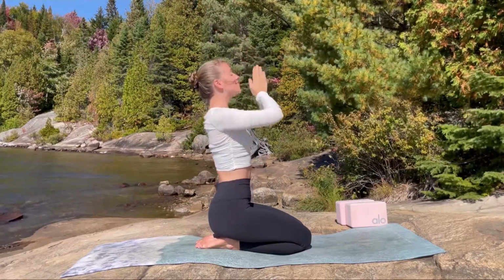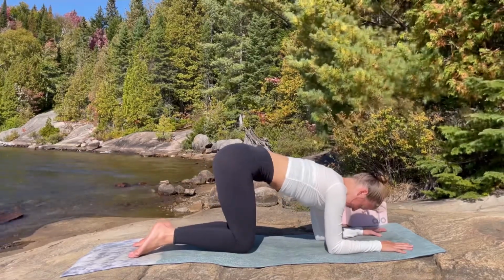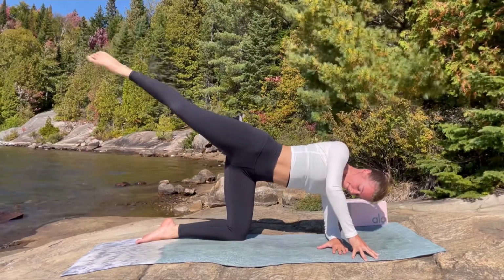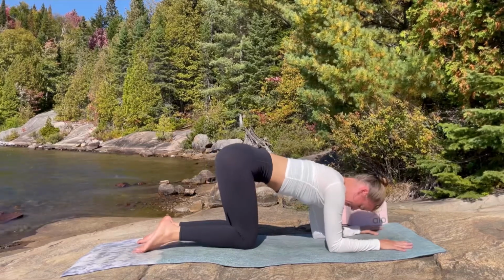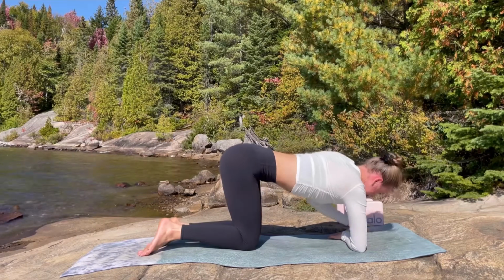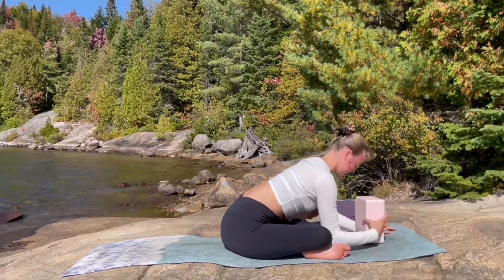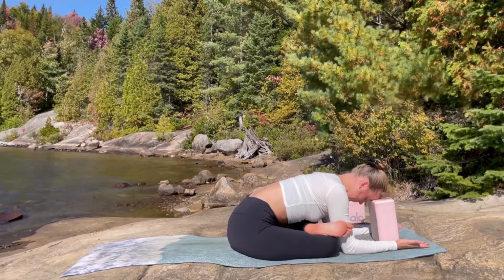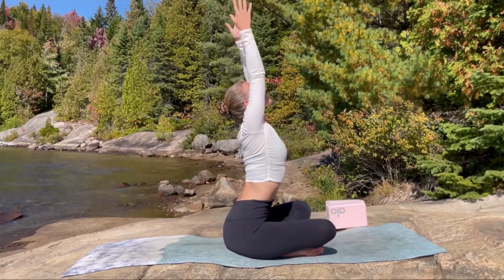10 MINUTE | YOGALATES (Pilates & Yoga Fusion) | Glutes & Hips | G.M. GLOBAL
This 10 minute Yogalates (Yoga & Pilates Fusion) class is suitable for all individuals. Today we will stabilize and strengthen the glutes and outer hip muscles as we explore a range of dynamic grounding postures. Join us as we rest in a state of presence, consciously adjusting the transfer of energy and tension throughout the mind and body. When we practice exposing ourselves to stress (such as during physical exercise) in a safe and controlled space, we foster an environment that is conducive with creating positive and constructive neural impressions, which will remain in the depth of memory to aid us during future moments of stimulation and uncertainty. Through continuous patience, persistence and compassion for where we currently stand, we will strengthen our ability to remain grounded in motion. When you are ready, grab a mat and a block and join us a for a 10 minute grounding and strengthening yogalates class.

Location: Lac du Caribou, Québec, Canada 🌎

G.M. GLOBAL is a wellness space inspiring a worldwide community to create a life of health, happiness, and inner harmony.

Youtube: Ron Gelinas Chillout Lounge

Be respectful of your present life situation before commencing any mindfulness, movement or nourishment programs. By taking part in our offerings, you understand and agree that neither G.M. GLOBAL Grounded in Motion nor any persons associated with it have any liability to you for any injury, loss, or ailment you may suffer before, during, or after connection with our shared content. Thank you for cultivating the space to nourish your wellbeing.